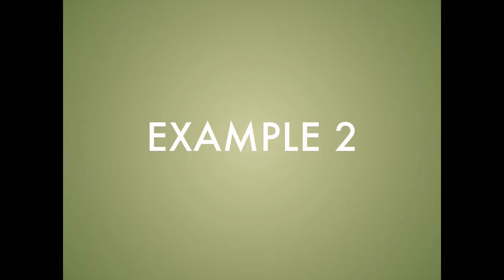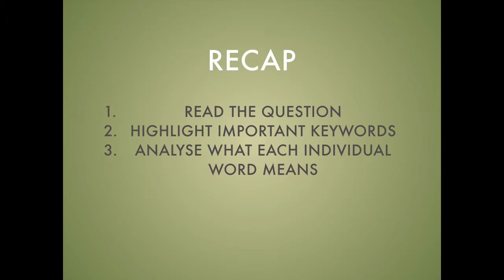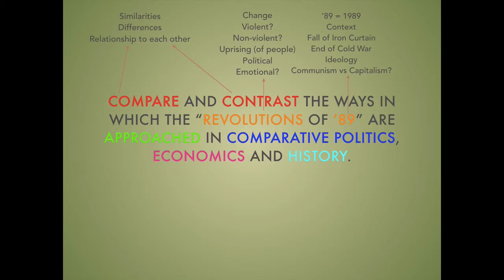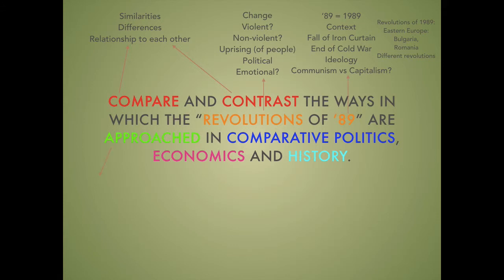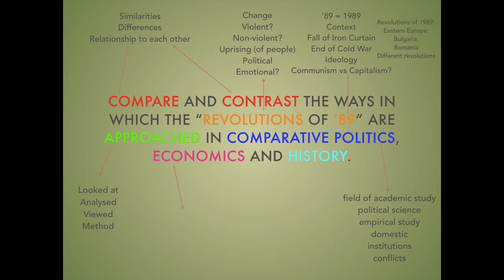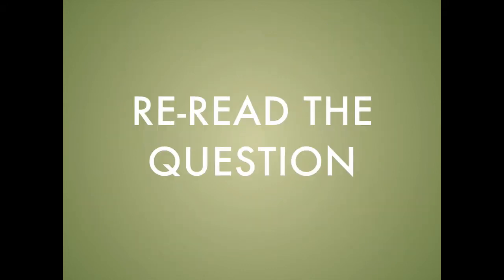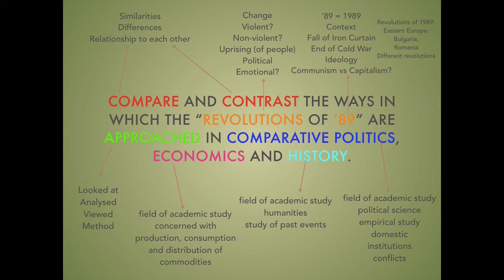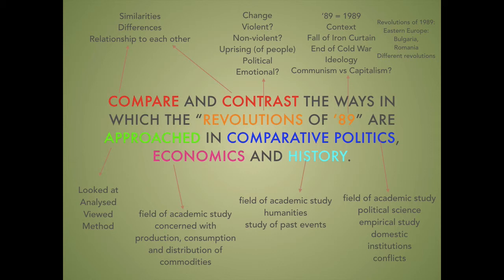How to understand a history essay question - University Level